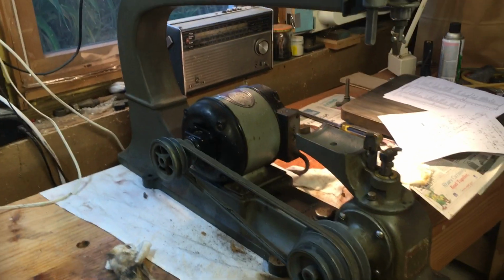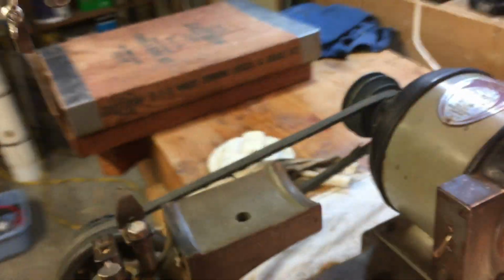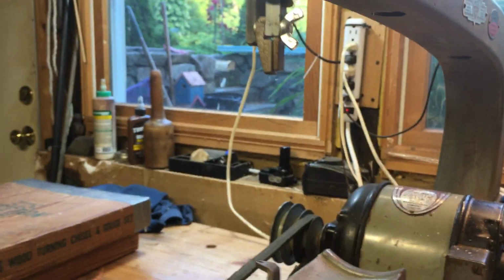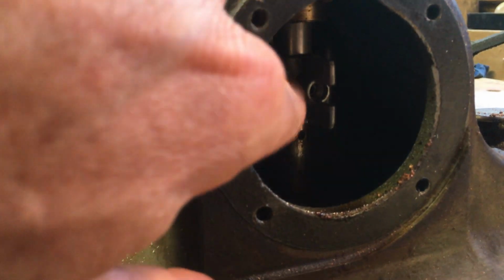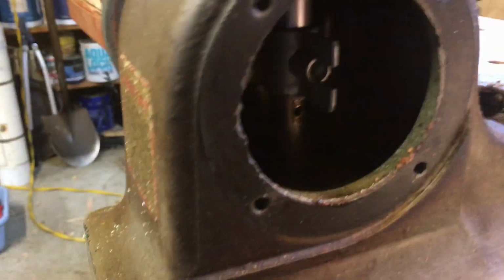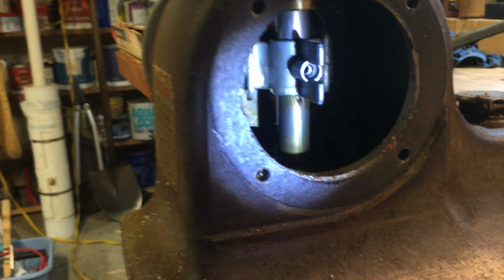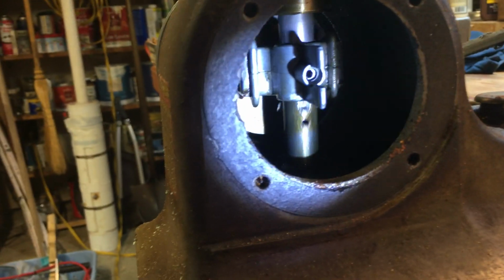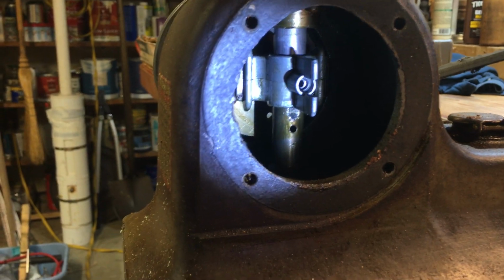Delta 24 inch scroll saw - Crankcase issues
I just obtained this old 24" Delta scroll saw. As I say in the video, I believe I need to replace or repair part of the mechanism. There's a ~3/4 inch slot worn in the side of the lower plunger. It should have been locked onto the drive shaft I suspect but it's gotten loose, and now it's... hamburger. Looking at diagram, I believe there should be a 1/4-28 x 1/4" allen screw (part SP-275) that locks onto a depression maybe in the driveshaft? There are two holes and I think it's supposed to engage with the top one. I got it apart... looking for that part now. The two valve screws on the air blower have also been removed. NICE. Thoughts and comments welcome.